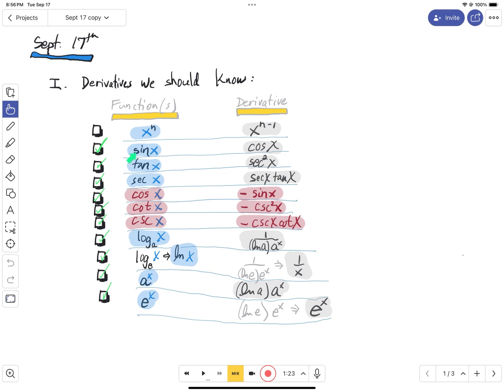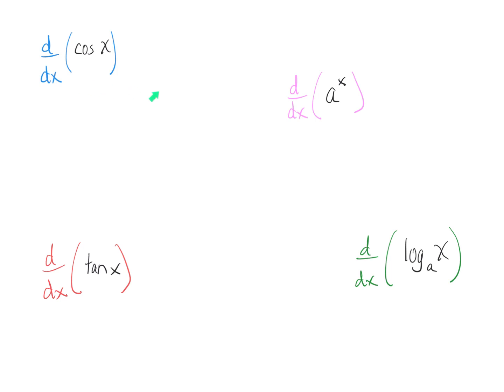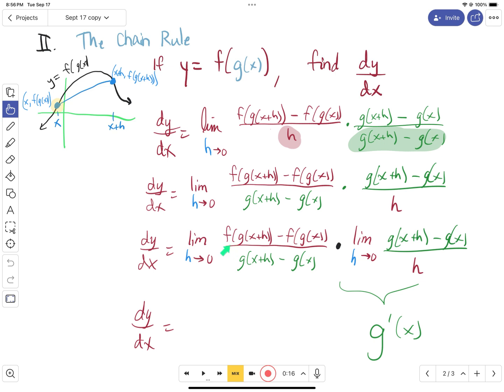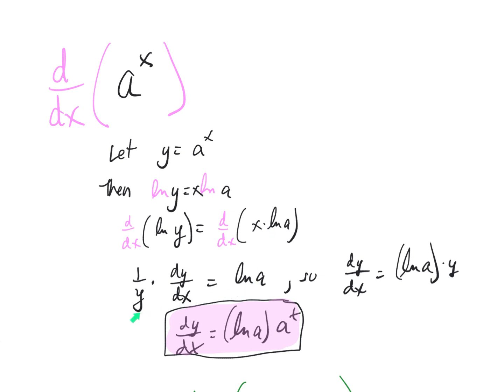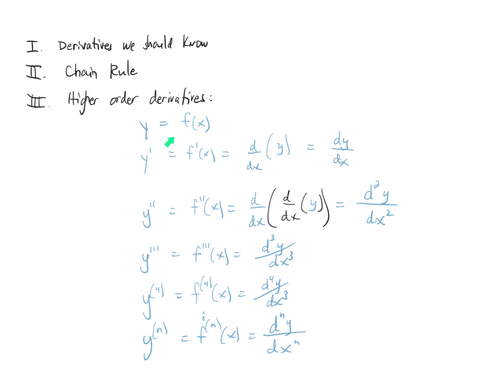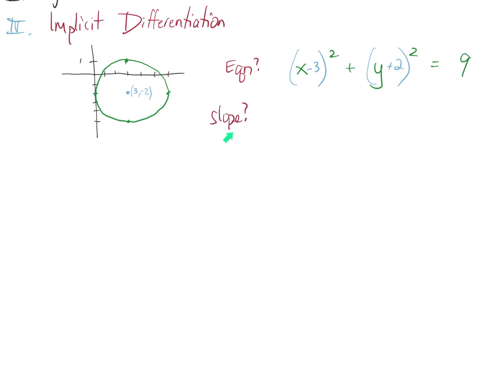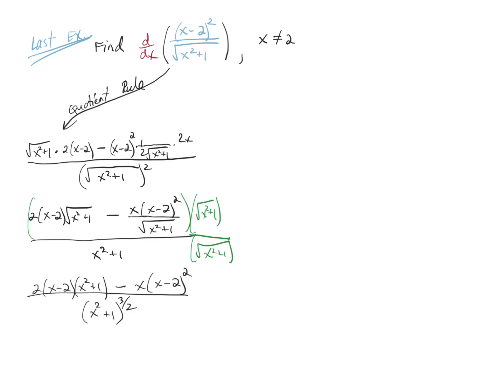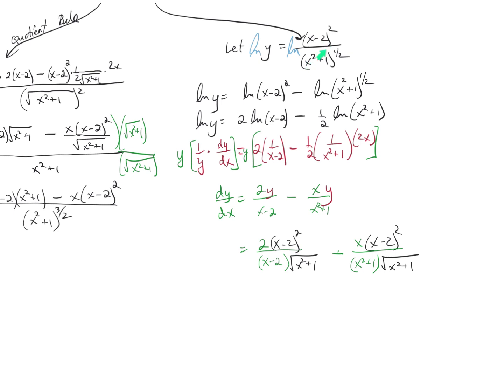BC 2.2-2.5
00:00 Slide 1
02:34 Slide 2
02:55 Slide 3
06:06 Slide 4
09:39 Slide 5
10:01 Slide 6
11:36 Slide 7
14:24 Slide 8
18:34 Slide 9